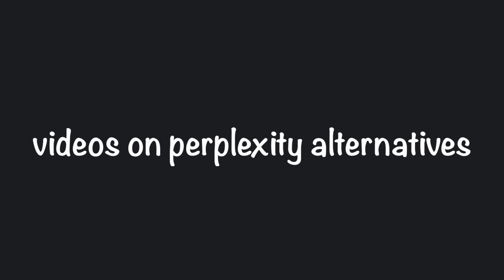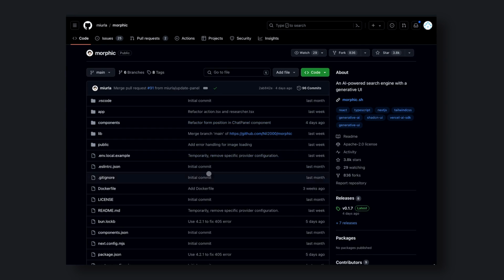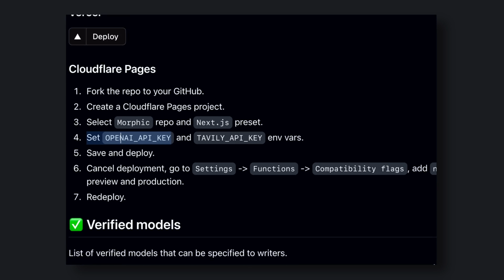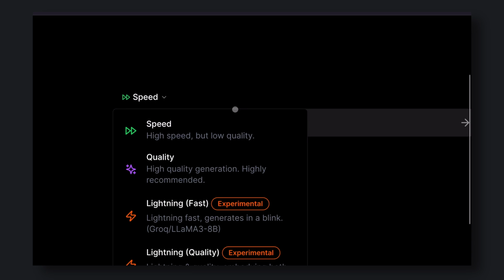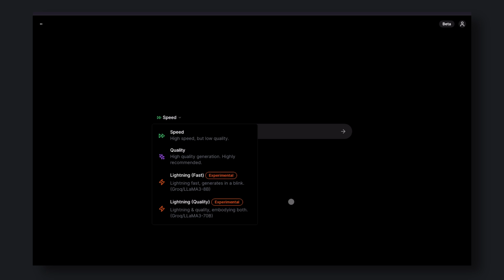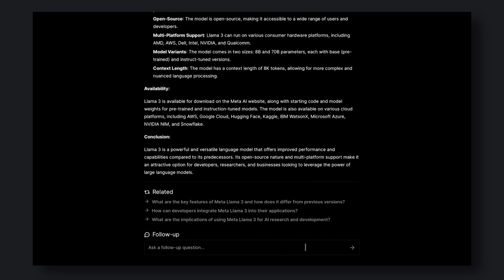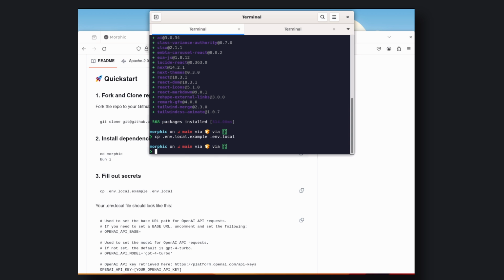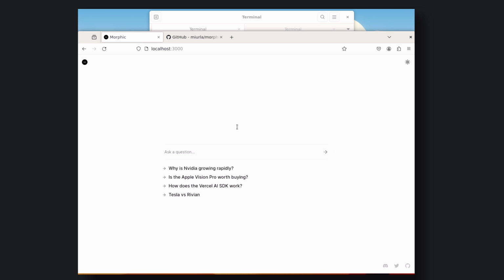Morphic: This PERPLEXITY CLONE is NEW, FREE & OPENSOURCE with Amazing Results!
In this video, I'll be discussing about Morphic which is a new and opensource alternative to Perplexity. You can use this new alternative to self host your own perplexity clone or you can also use Morphic's website to stop paying for Perplexity's huge membership costs. This alternative is super easy to install. This alternative can be used with any opensource LLM such as Mixtral 8x22b, Mixtral 8x7b, GPT-4, Grok-1.5 & Gemini Code Assist, Github Copilot.

[Key Takeaways]
💰 Not a fan of Perplexity due to lack of value for the $20 monthly fee.
🌟 Emergence of great open-source models offers viable Perplexity alternatives.
🖥️ Setting up locally requires good GPU and API keys for better utility.
🚫 Few free and useful alternatives like Perplexity available online.
🔄 Morphic: Open-source alternative with some limitations.
🔑 Morphic supports only OpenAI API when installed locally.
🌐 Option to use Morphic via website with their own API keys without local setup.
🚀 Morphic offers fast inference speed with Groq option.
🤖 Morphic allows follow-up questions like Perplexity.
💸 Morphic is free and open-source, unlike Perplexity.
🛠️ Morphic setup locally with OpenAI API key requires configuration.
📦 Install dependencies and configure ENV file with API keys.
🔧 Specify different model for writer to reduce OpenAI API costs.
🖥️ Morphic running locally after setup without issues.
🆓 Morphic is a free alternative to Perplexity, worth trying out.